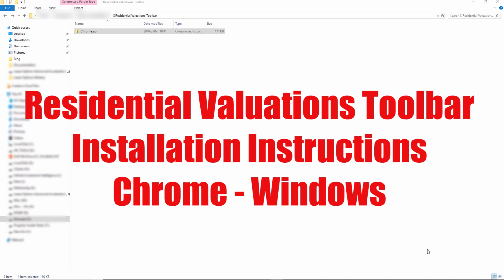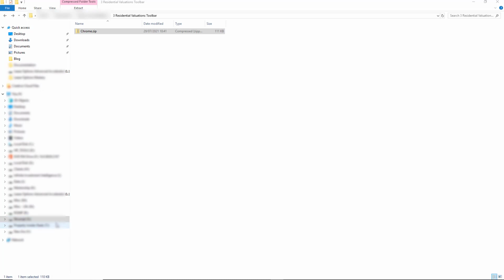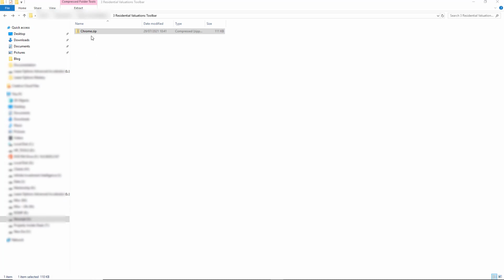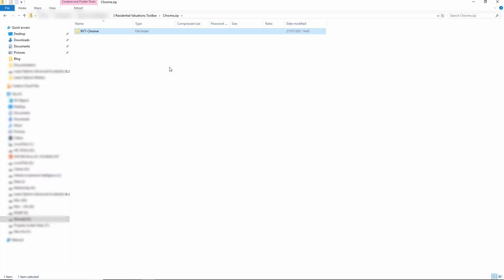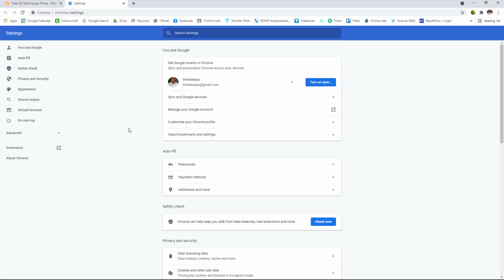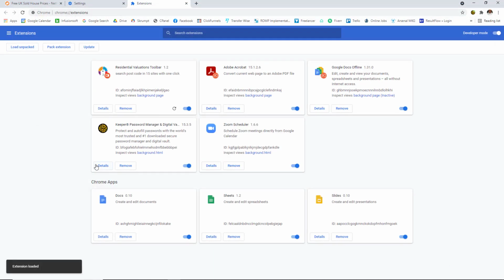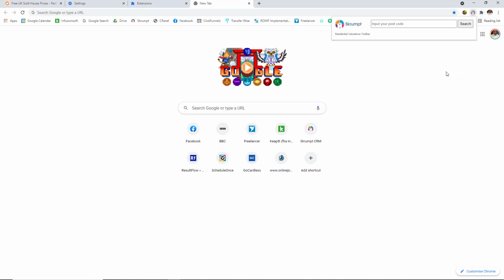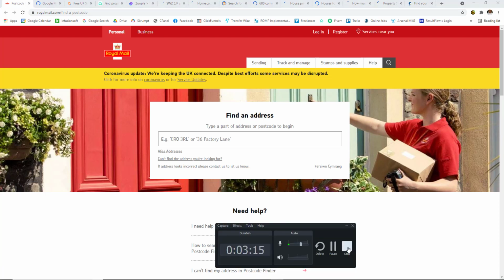Commercial Valuations Toolbar - Installation Video Chrome Windows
These are the Installation Instructions for the Commercial Valuations Toolbar for Chrome on Windows

You're eligible for a Free 30-Day Trial of Skrumpt - the industry leading software platform that is helping Deal Packagers, Property Sourcers, & Property Investors to make £4,000 - £20,000 per month flipping UNSELLABLE properties.